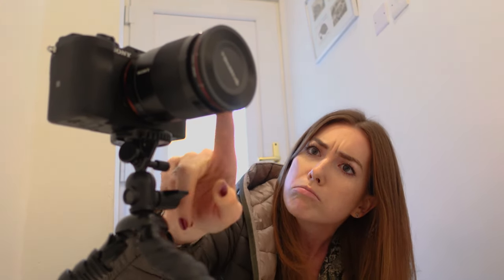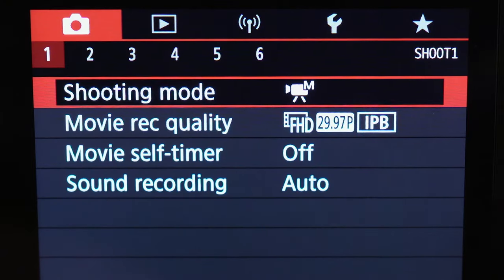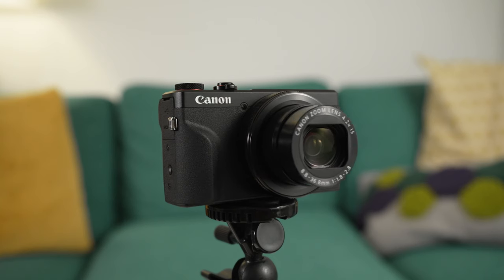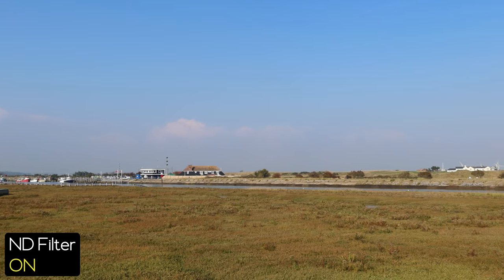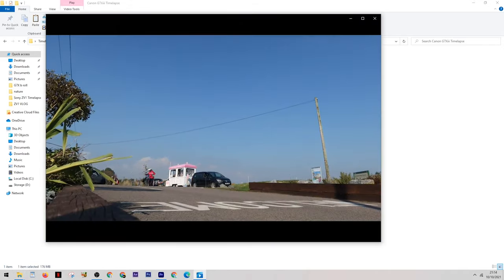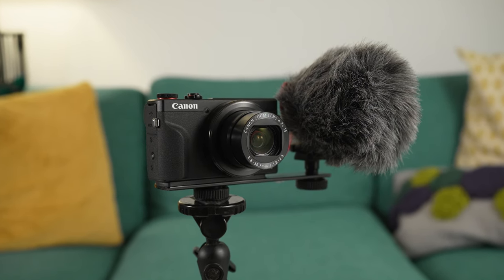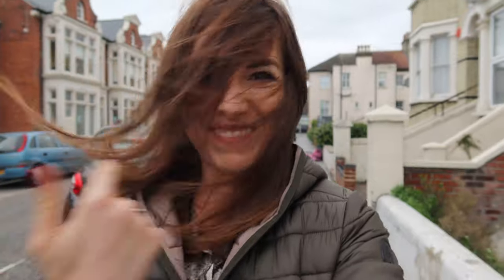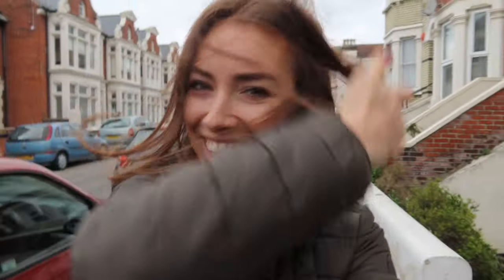Canon G7Xiii Review + With Sample Footage 📷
Canon G7Xiii Review - This is my full review of the Canon G7X mark iii. I've been using it for a little while now and I thought I'd make this video to show you guys what it's like!
MY CAMERA GEAR:
👉 Main camera: Sony A7C
👉 Main lens: Sony FE 35mm F1.8
👉 ND Filter: K&F
👉 Pocket Camera: Sony ZV-1
TIMECODES:
00:00 ➜ Intro
00:47 ➜ Size
01:51 ➜ Specs
02:47 ➜ Lenses & Filters
03:57 ➜ Features
04:19 ➜ Audio
04:48 ➜ Downsides
07:44 ➜ Recap

So here is my review of the Canon G7X mark iii. I now own this camera along with the Sony ZV-1 (because you can never have enough compact cameras!). So let's take an in depth look at how this thing performs and talk about what's actually inside this thing! More importantly let's see if we can help you figure out whether it's the right camera for you, and look at some sample footage to see what it can actually do!

🎥 FAVORITE TOOLS AND RESOURCES 🎥

Turn Your Webcam Into A DSLR ►►